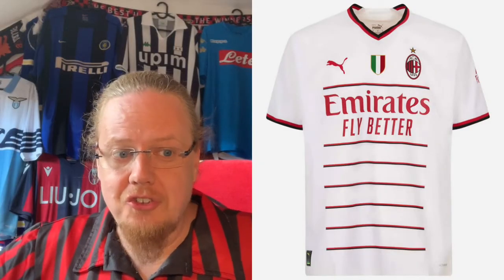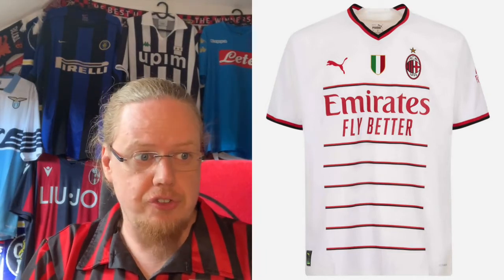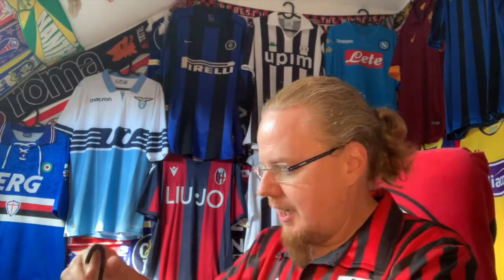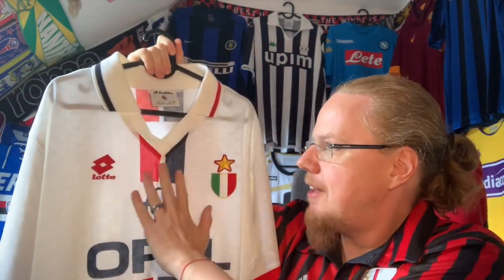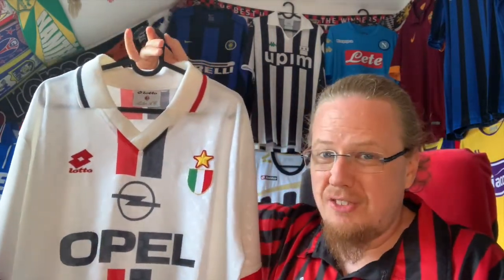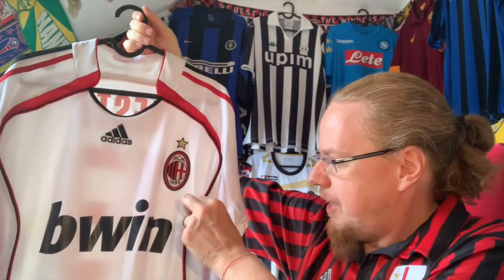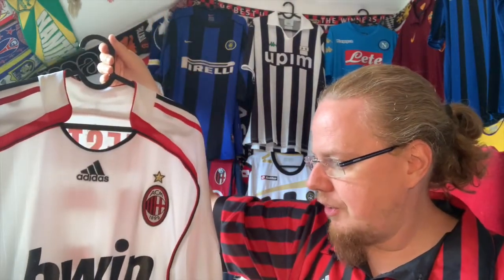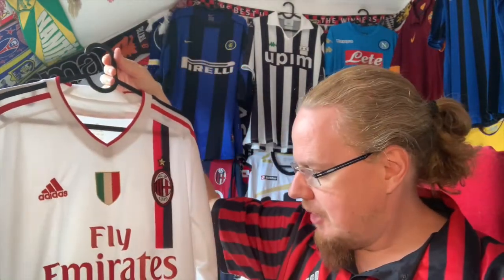Which Milan Away Jersey Should I Use For 2022-23?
For this season, I thought I let you, my followers and subscribers, have a say on what jerseys I should put on my wall during my review videos. Today's team is Milan, where I have three options for the awaz jersey: the 1996-97, the 2006-07 and the 2011-12. Which one should it be? You can submit your vote on the respective community poll or by commenting below.